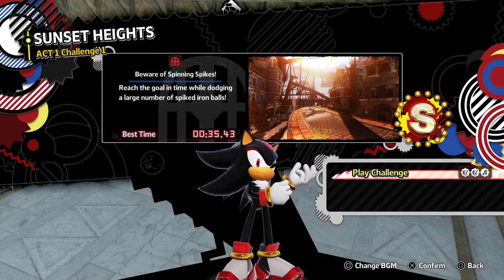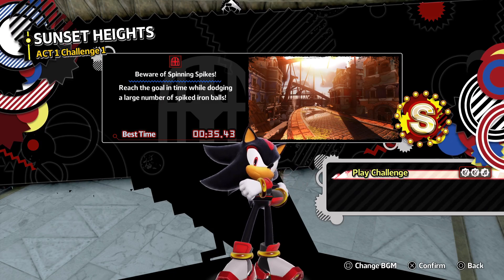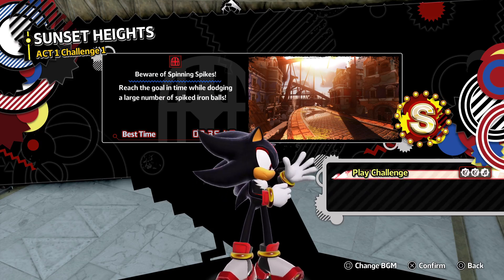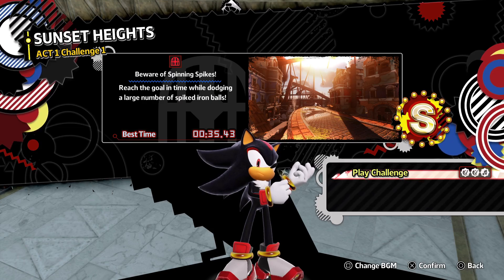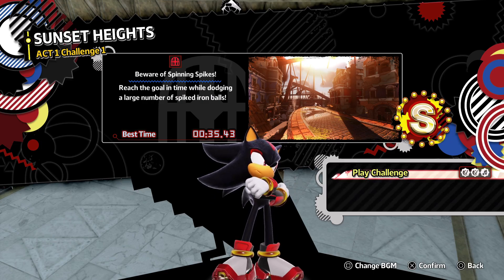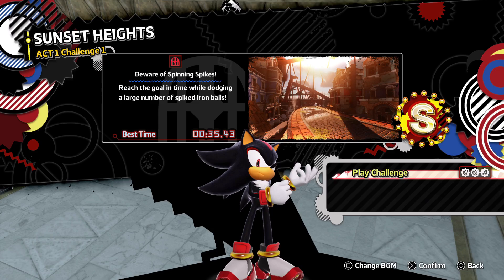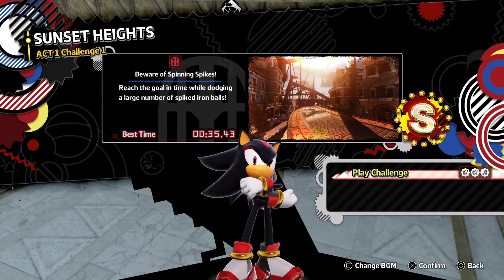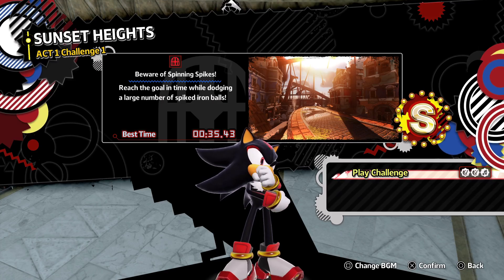SONIC X SHADOW GENERATIONS | Sunset Heights ACT 1 - Challenges 1 - 2 (S-Rank | Collectibles | 100%)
Checkout my shop for all game help and services at: unlockman.shop

Also if you have a request for a game that is not on my website or YouTube then feel free to contact me and we can discus about getting your game added to the list.